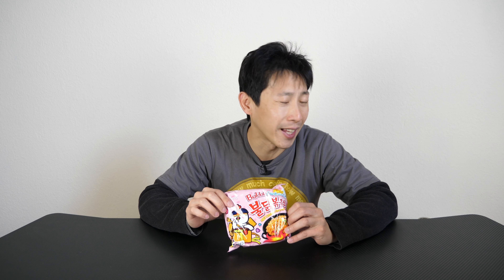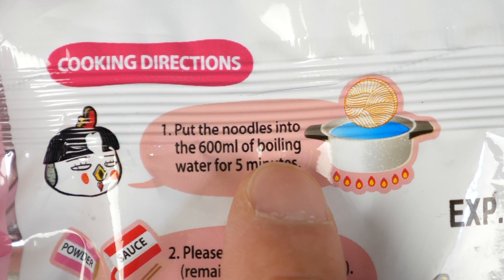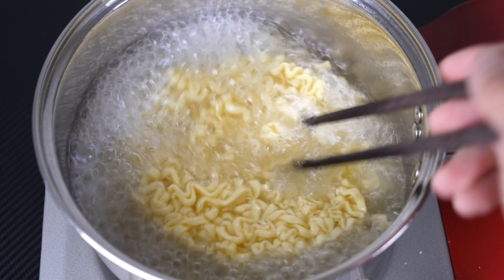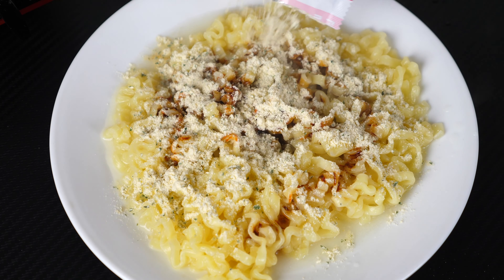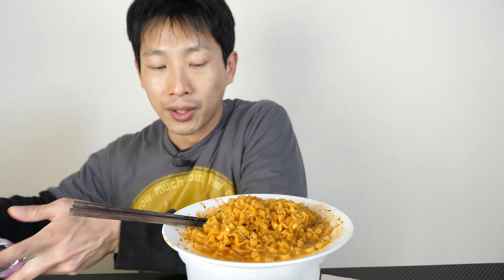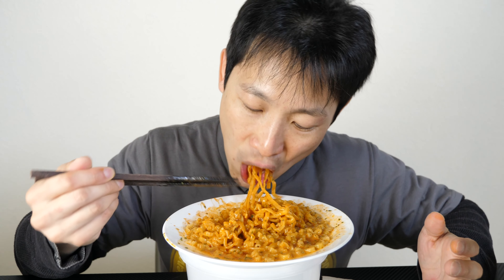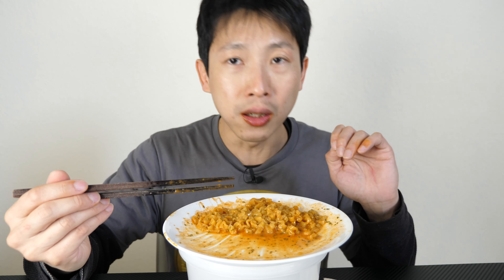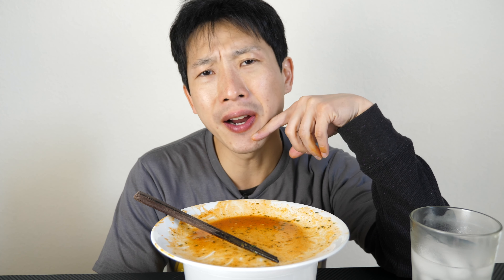Is Buldak Carbonara the Best Flavor?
I tried the Spicy Buldak Carbonara ramen. How does it compare to the others? I rank the ones I have tried so far.
(Hint: Get it at your local Asian supermarket is the cheapest option. But if you don't have those around, the link I provided is an option to have it sent to you.)